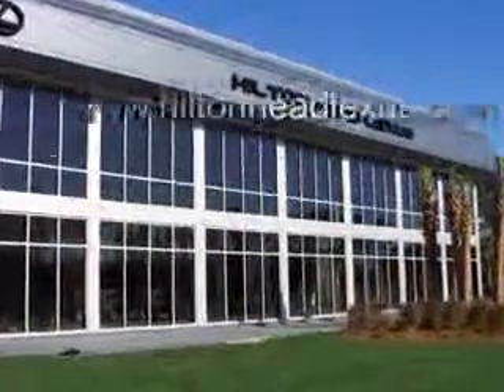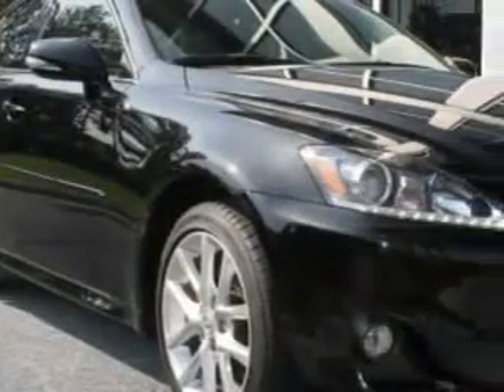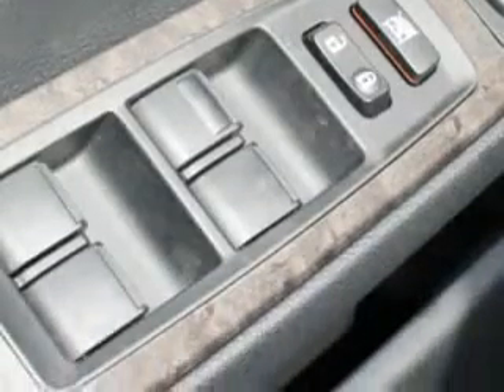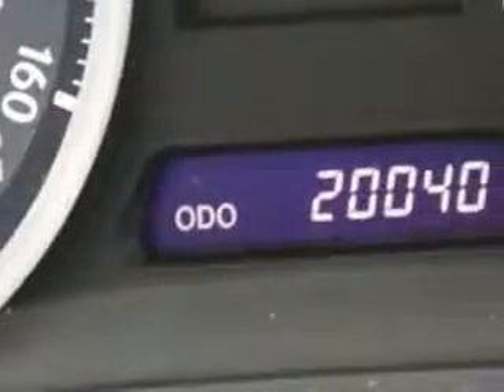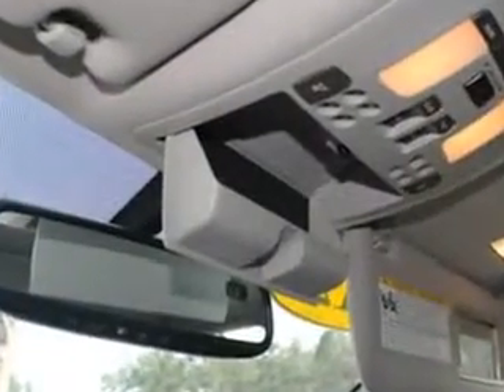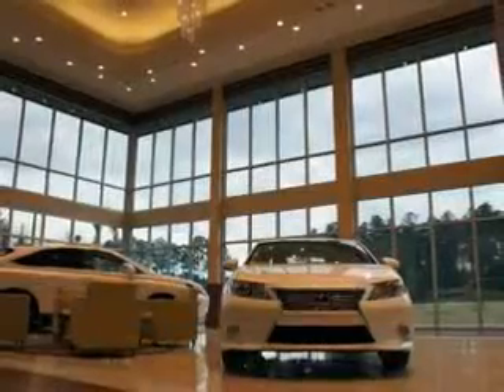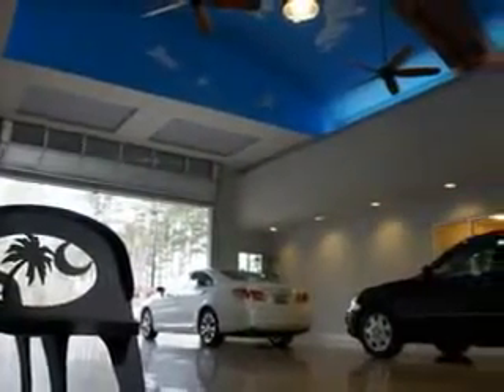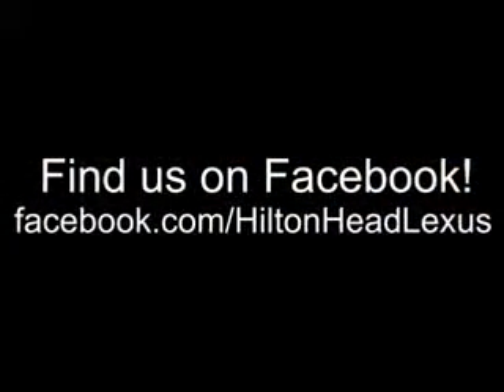2012 Lexus IS 250 Hilton Head Lexus Hardeeville, SC 29927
Lexus IS Ready for the very best? Let Hilton Head Lexus show you what luxury really means. Check out this Black Lexus Is 250 Sedan AWD, equipped with a 6 Cylinder engine and an automatic transmission. Enjoy an impressive 27 miles to the gallon on this luxury car with features like Sirius Xm Satellite Radio, power Tilt sunroof, power sunroof With Sliding Sunshade, Remote Operation Power Windows, Puddle Lamps, Mulitlevel Heated Seats, Homelink Universal Garage Door Opener, Auxiliary Audio Input - Ipod, Auto-Dimming Inside Rearview Mirror, Rolling Code Security, Tinted Windshield, Anti-Theft Alarm System With Engine Immobilizer, 10 Way Power Driver And Passenger Seating With Power Adjustable Lumbar Support For Driver And Passenger Comfort, Push-Button Start, Glass, Remote Operation, Headlight Wipers Or Washer, Heated Exterior Mirrors With Integrated Turn Signals, Emergency Braking Assist, Hill Start Assist, power One-Touch Tilt Open And Close Sunroof, and much more. Have peace of mind in this Lexus Is 250. See us at Hilton Head Lexus today!
MILES: 20,041
VIN:JTHCF5C2XC5059391

540 New River Parkway
Hardeeville, South Carolina 29927